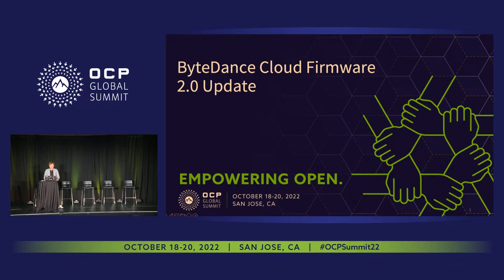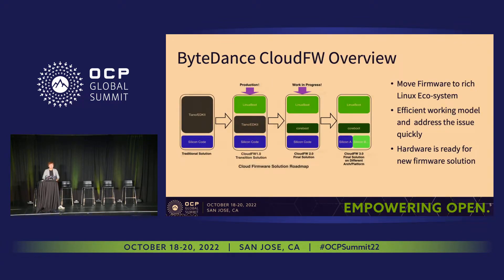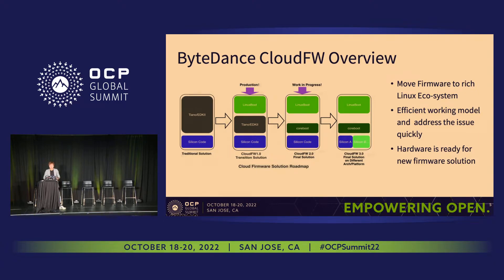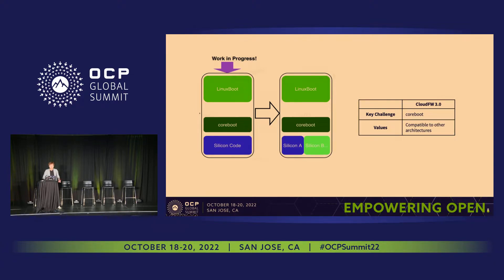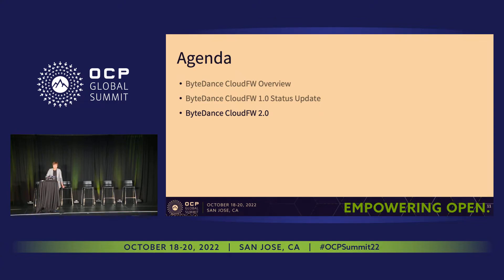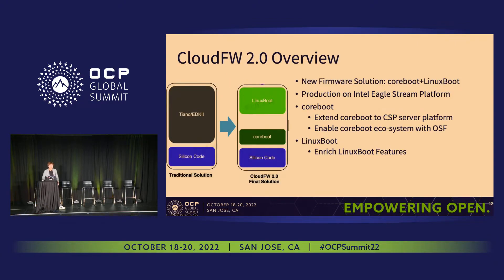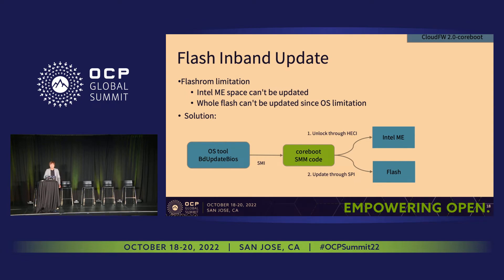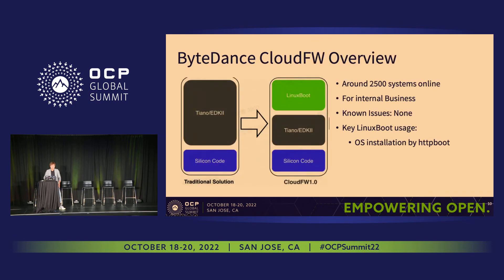Bytedance Cloud Firmware (coreboot+LinuxBoot) Sharing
Nill Ge (ByteDance) | Minfan Wang (Bytedance) | Yiwei Tang (Bytedance)